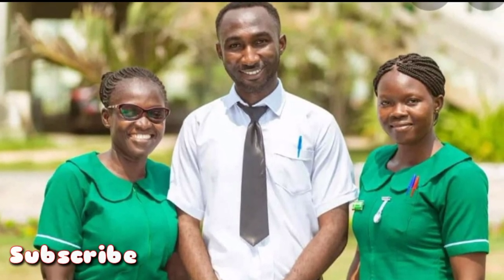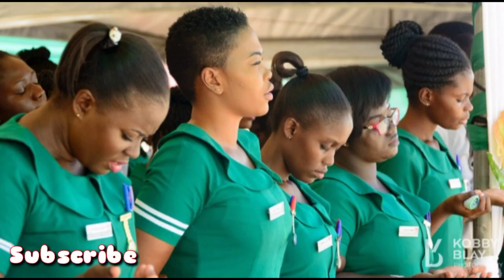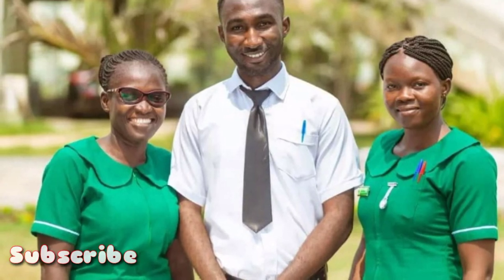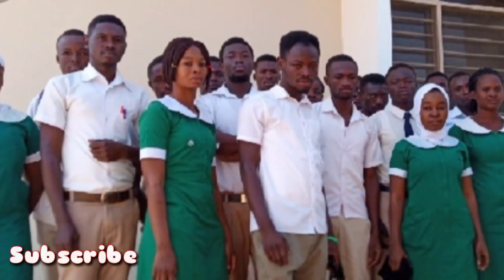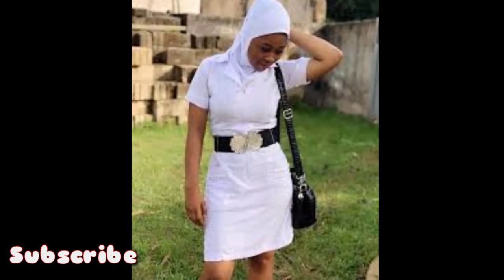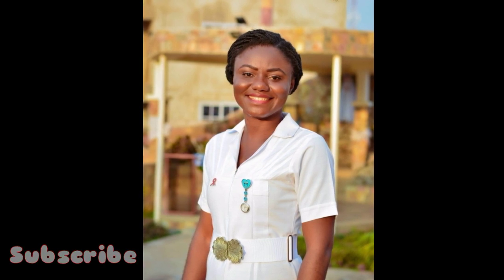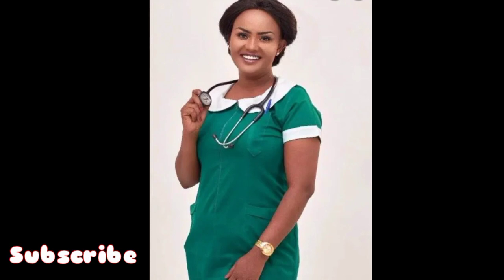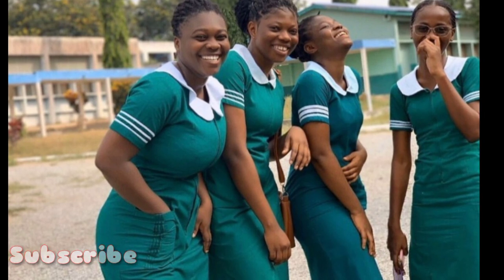Uniforms In Nursing ||Ghana Nurses🇬🇭